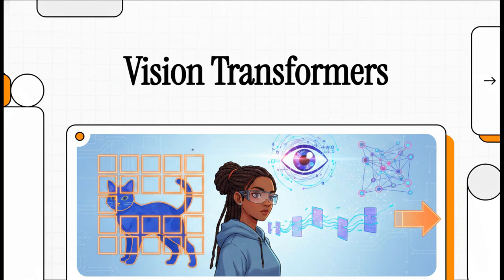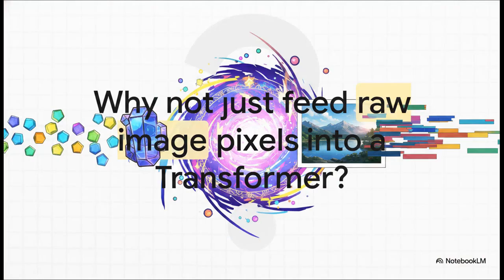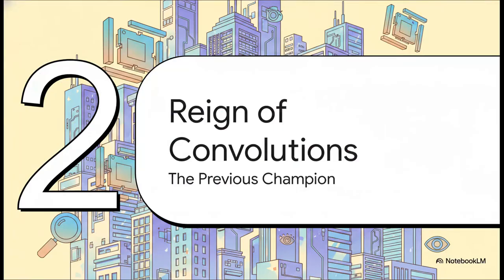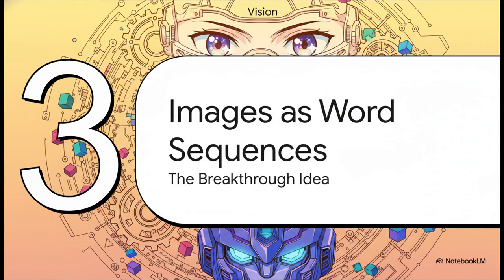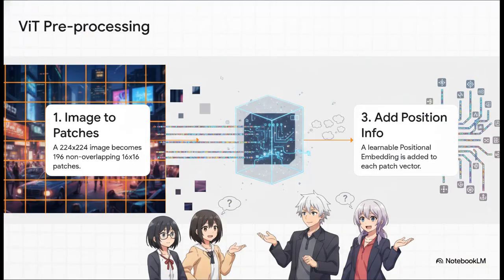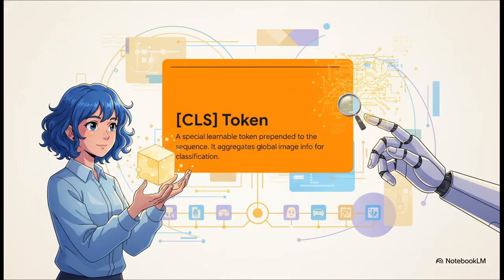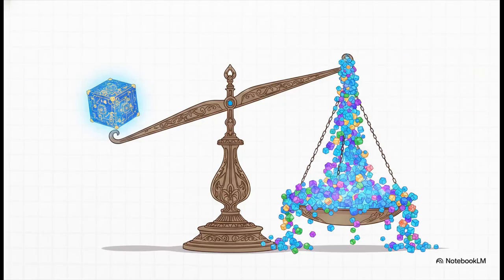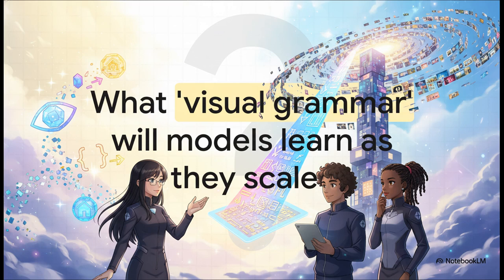Vision Transformers simplified